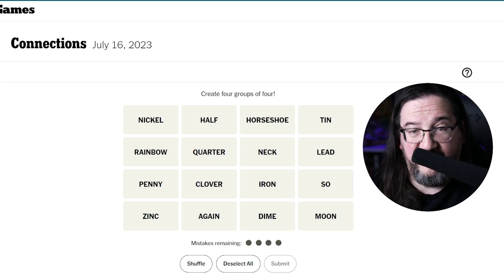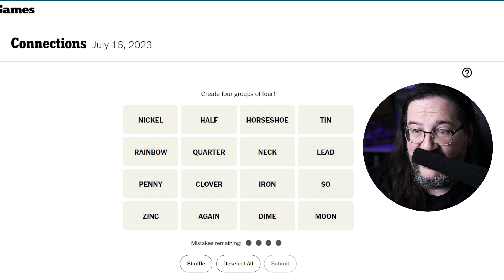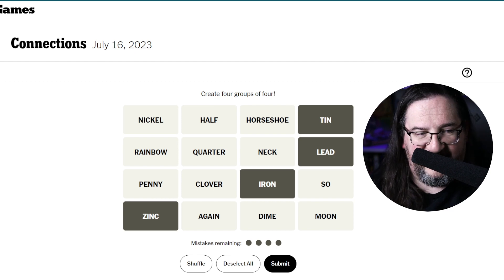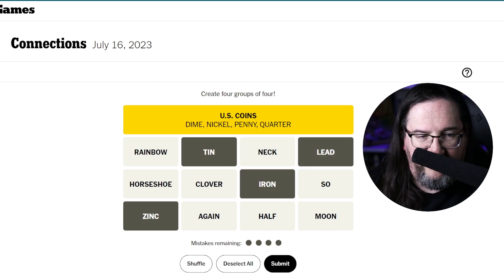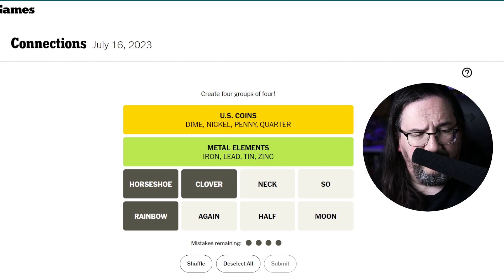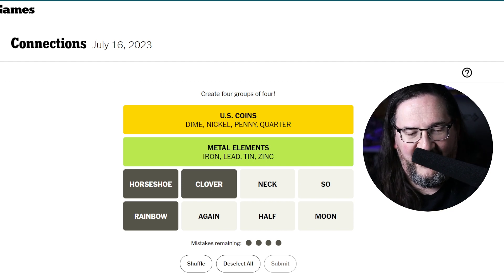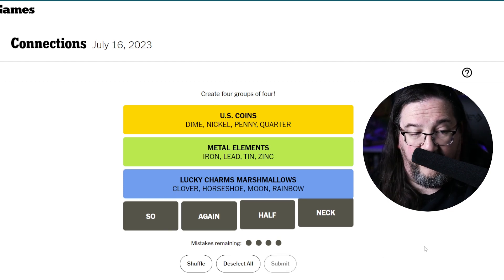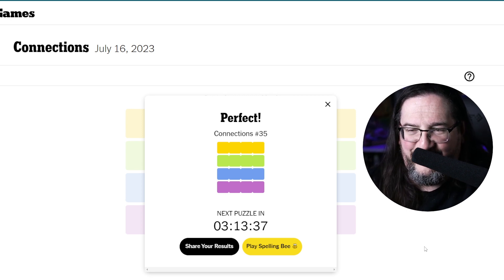Doug Plays the 07/16 Connections (New York Times Word Game)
Doug tries out the new game in beta at the New York Times called Connections.

Connections is a puzzle / word game where you try to categorize a grid of sixteen words into four categories.